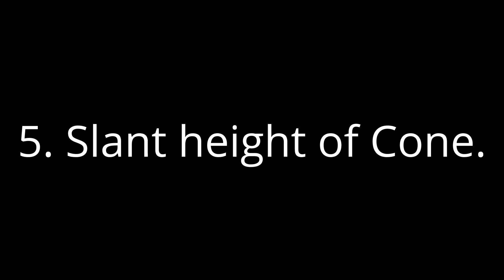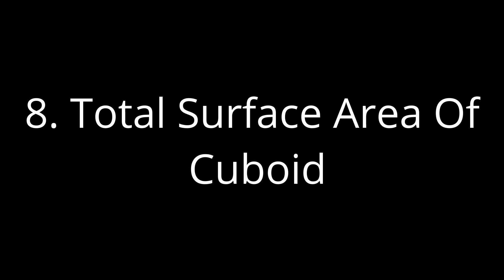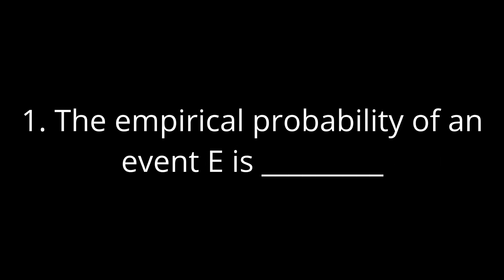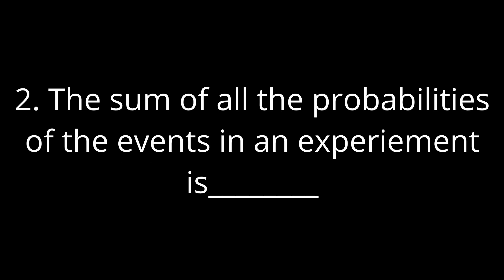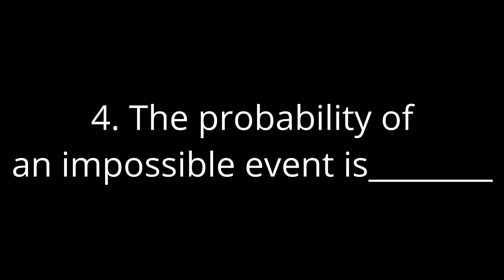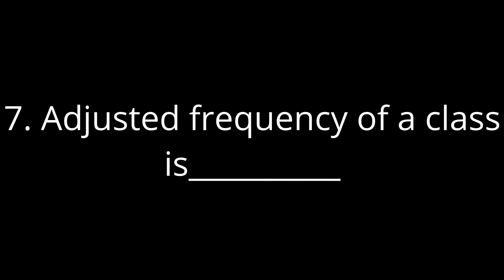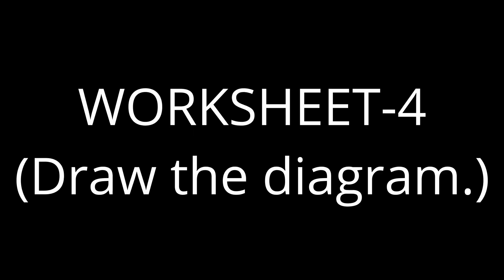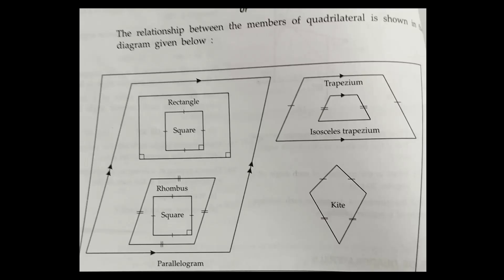CLASS 9 | Mathematics Assignment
Let us learn Mathematics tricks and tips useful for all class 9 . We also teach English Grammar useful for all classes on the same channel. You can improve your spoken english and learn the correct usage of Grammar in english all explained in Hindi, that too for free.